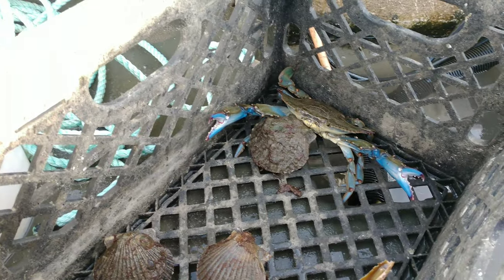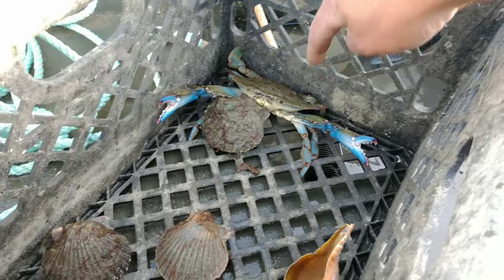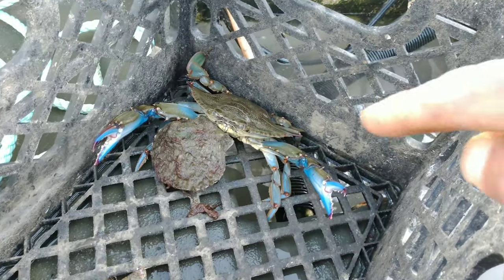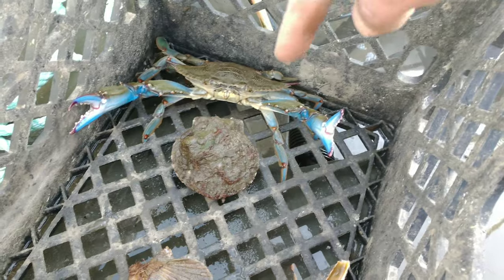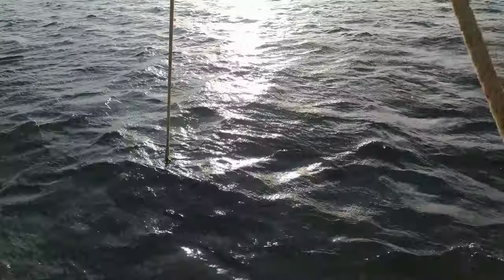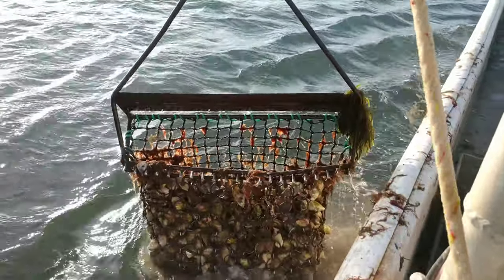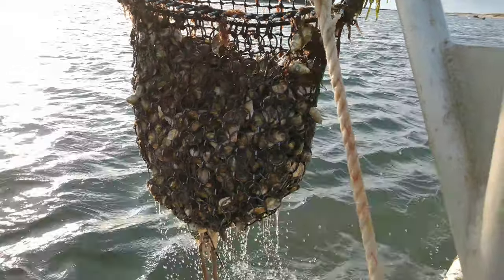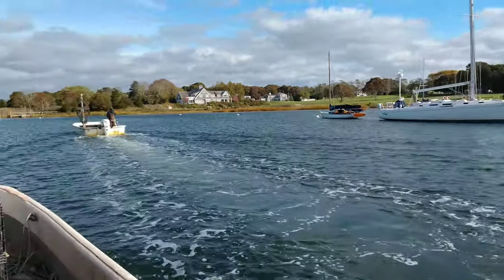OYSTER MACHINE!! the harvest to the packaging!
OYSTER MACHINE!! let me take you on a oyster harvest and then ill show you how they are processed!
have a look at the oyster machine!!